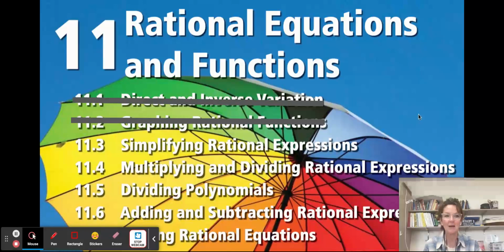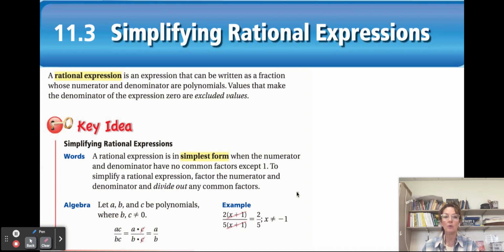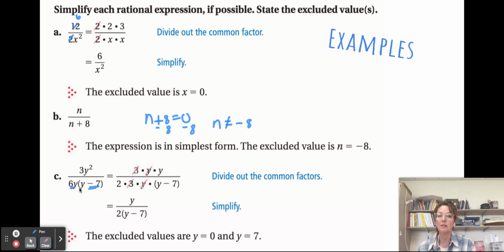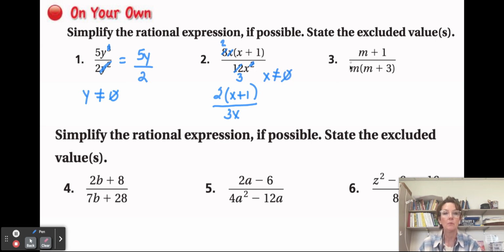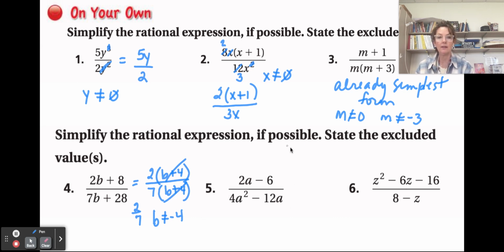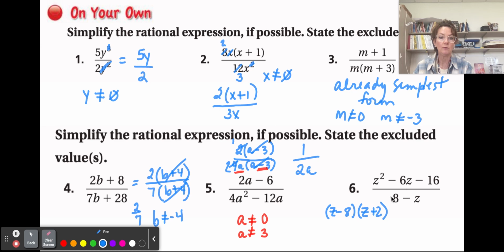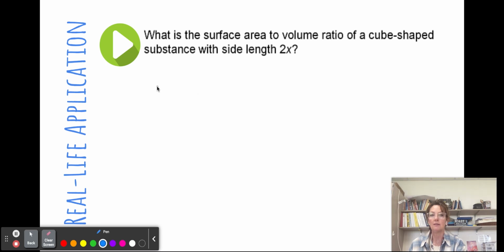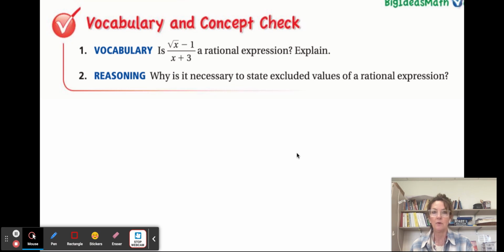Ch 11 MS Alg - 11.3 Simplifying Rational Expressions